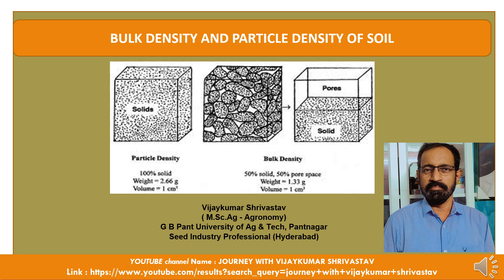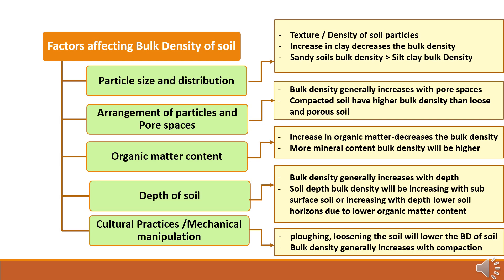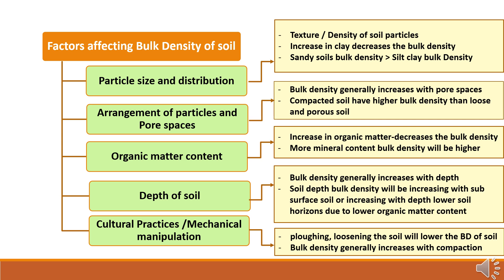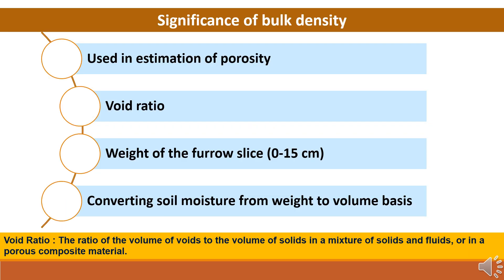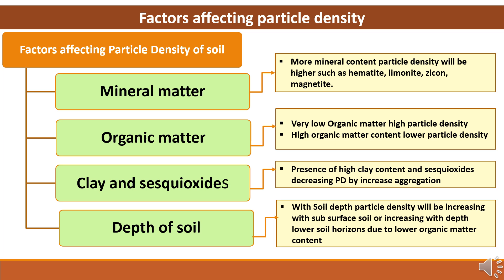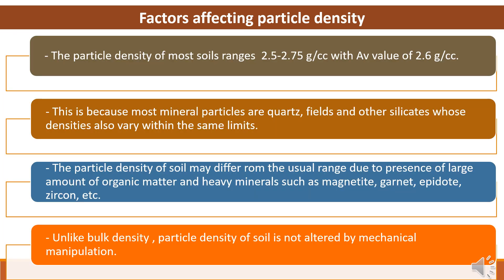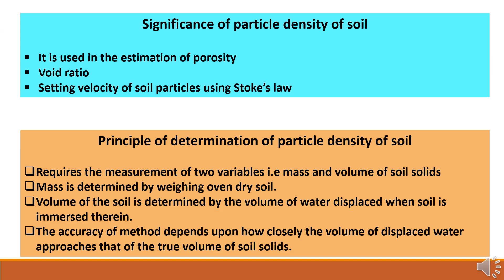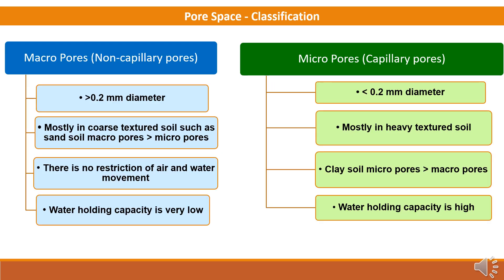BULK DENSITY AND PARTICLE DENSITY OF SOIL